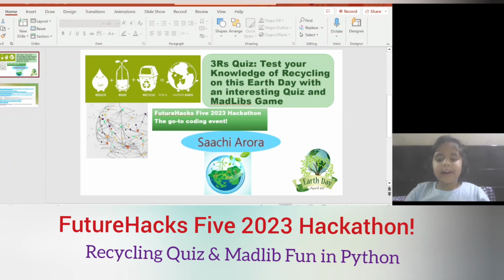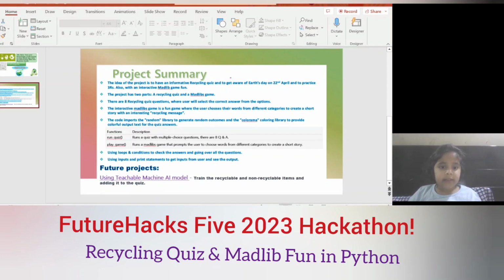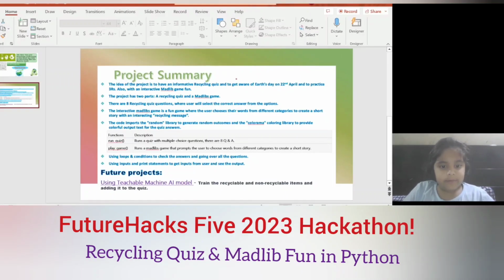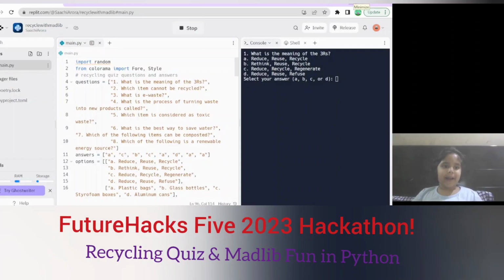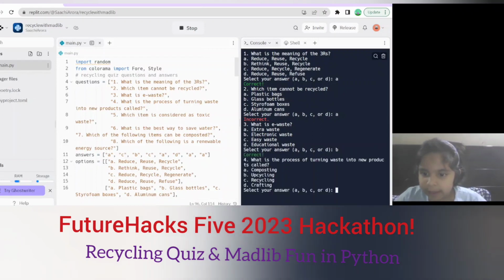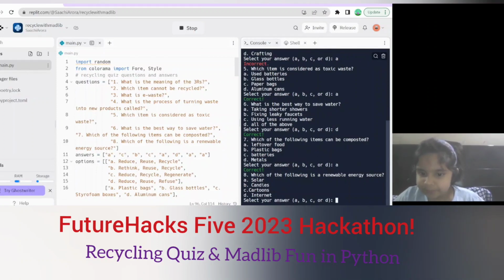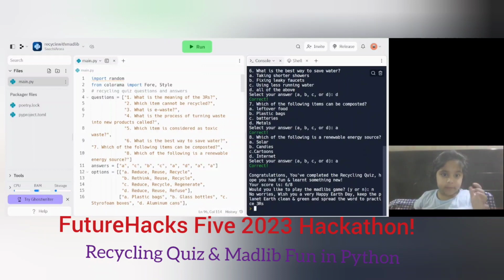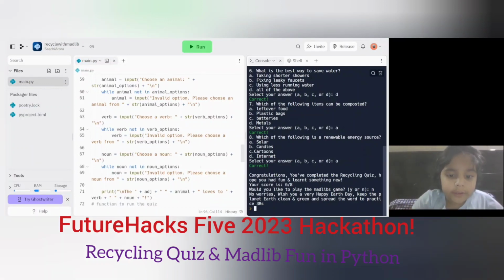3Rs Quiz: FutureHacks Hackathon 2023 | Recycling Quiz on Earth Day & an interesting MadLibs Python!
FutureHacks Five 2023 Hackathon The go-to coding event! Test your Knowledge of Recycling on the Earth Day with an interesting Quiz & MadLibs Game!
Earth's Day Special! 22nd April Earth Day! Try recycling quiz at the following link with Madlib game fun with a recycling message. How to make a Recyling Quiz and Madlib story game in Python.